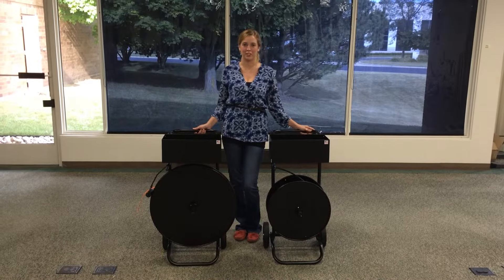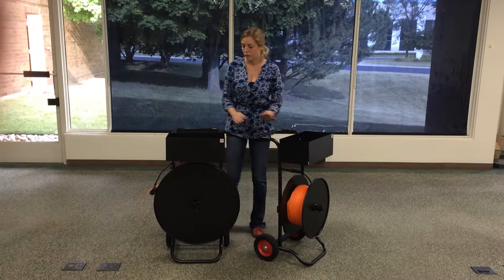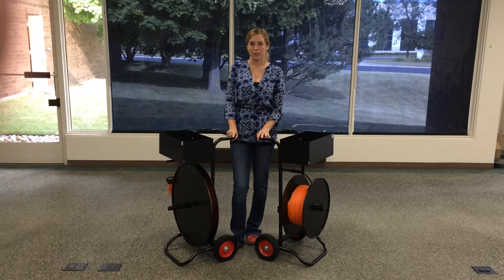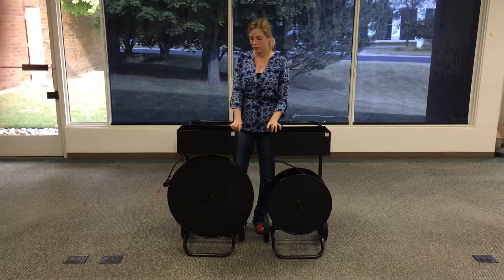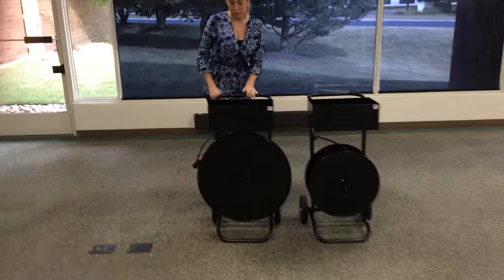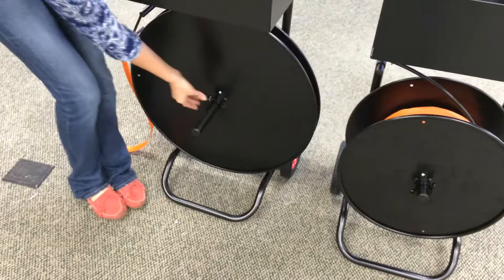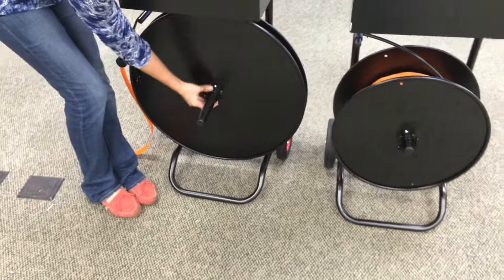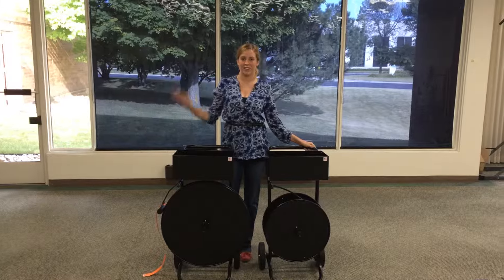Standard Duty Ribbon Cord Strapping Cart Dispenser 1.5" 3" 6" 8" Core Quick Load System YEP-3040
This Strapping Cart dispenses Ribbon Wound Strapping for use in load securing. The cart, with 8" Rubber Tires, makes transporting the strapping ideal for warehouses and packing departments. Convienent Utility Tray holds tools and buckles needed to get the job done.  Quick Load clamp System makes for fast and easy strap loading.

*Utility Tray
*Disk Inserts for 1 1/2", 3", 6" and 8" Core I.D.s
*8" Rubber Tires
*Quick Load System